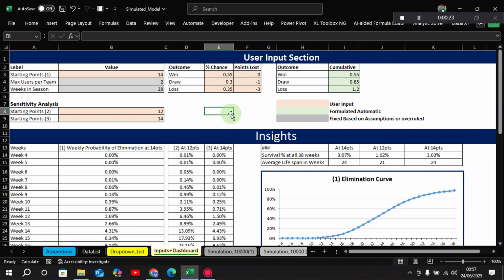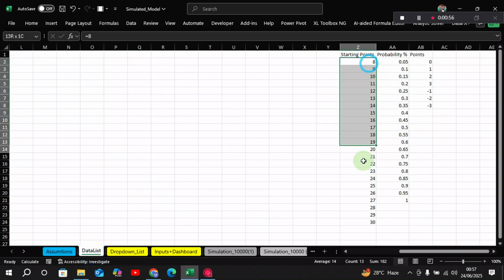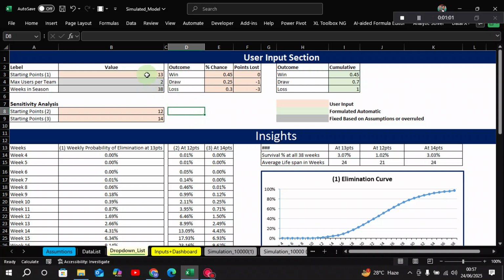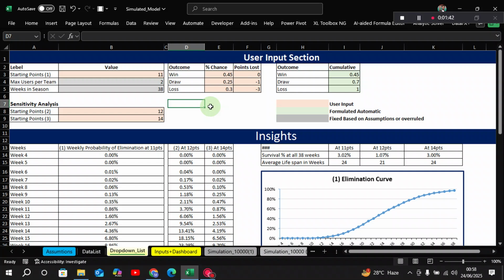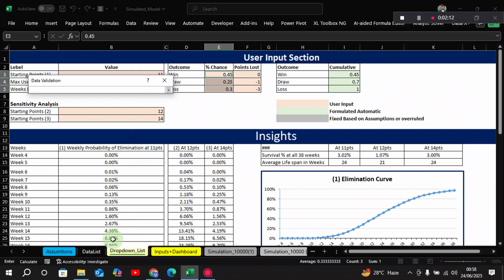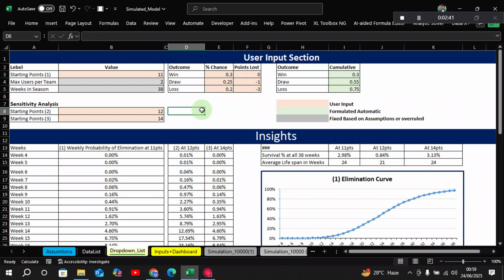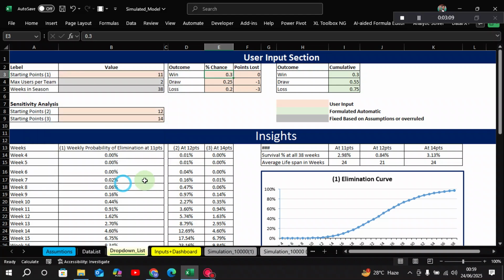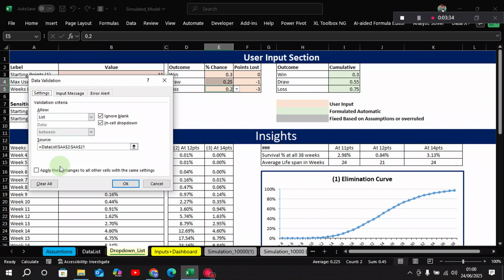How to Create Excel Drop-down Lists and Connect to Models | Excel Data Validation & Analysis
🎯 Learn How to Create and Clear Drop-Down Lists in Excel – Easily and Effectively!

In this tutorial, you'll discover how to:

00:00 Intro
00:20 Create single or multiple drop-down lists at once
02:40 Remove or clear drop-down lists

Make your drop-down lists dynamic by integrating them with formulas for enhanced interactivity and automation, just like you see in the video.

Whether you're managing data entry, building dashboards, or organizing forms – mastering drop-down lists in Excel will make your spreadsheets smarter and more user-friendly.

✅ Suitable for all levels – beginners to advanced users.